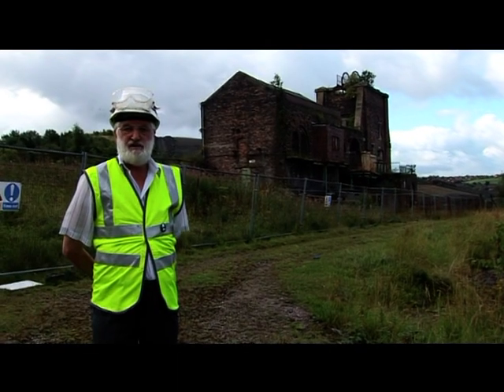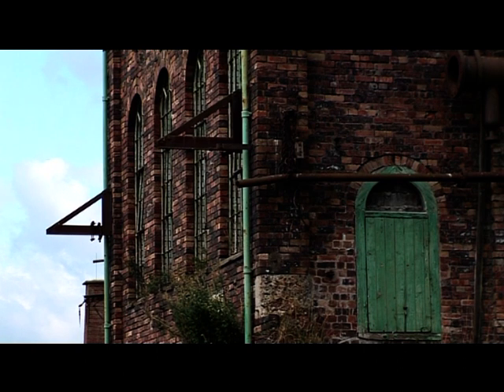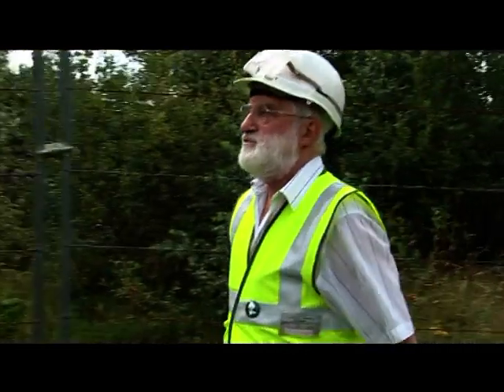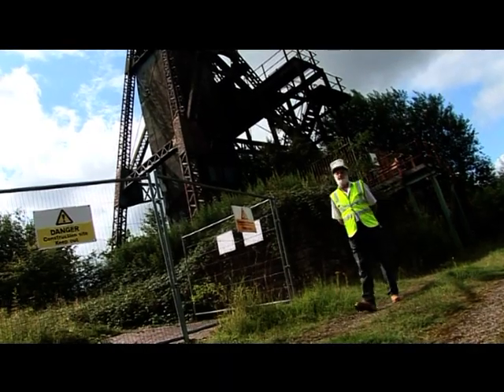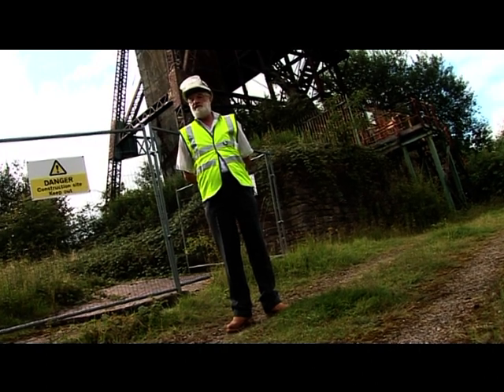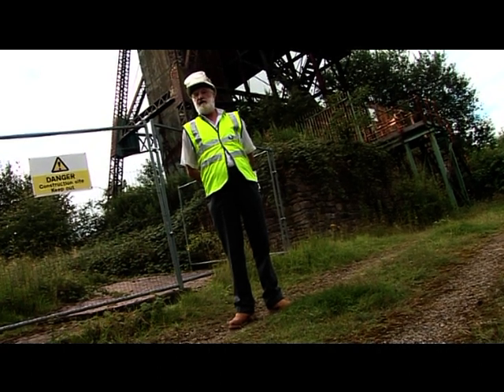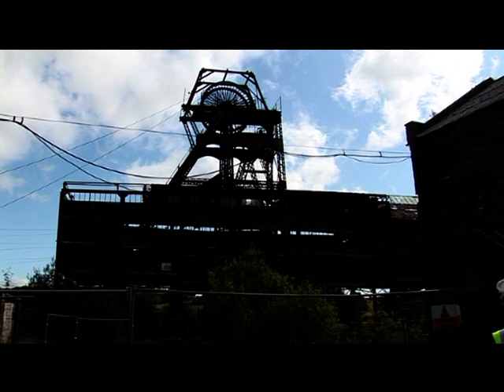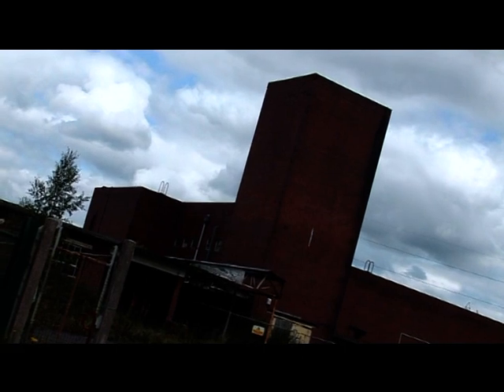Jim Worgan shows us around Chatterley Whitfield, former mine and museum.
Chatterley Whitfield is one of the most important sites in the City of Stoke on Trent (The Potteries).
It is one of the most complete former colliery sites in Europe, and has been designated a Scheduled Ancient Monument and a host of buildings on the site have Listed Building status. When the museum closed in 1993 the contents of the museum were auctioned off and the site was abandoned.
However a small group of like minded people interested in preserving the site, it's history and the buildings was founded in the early 2000s and became know as The Friends of Chatterley Whitfield. Over the years that followed 'The Friends' were able to amass a collection of historic maps, books, documents and artefacts from other buildings.(They were left on site after the auction).
'The Friends' have managed to save that documentation.
The Friends have limited access to the site, which unless developed will fall further into disrepair and access to storage facilities will be lost.
Hence the move to a more suitable building off the main site in January 2018, where we would like to develop a Community Resource Centre.